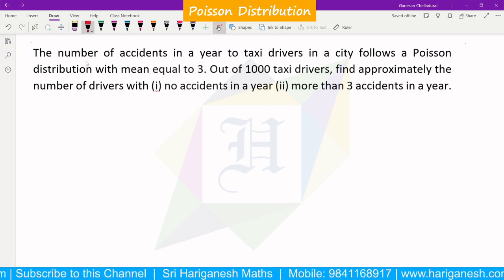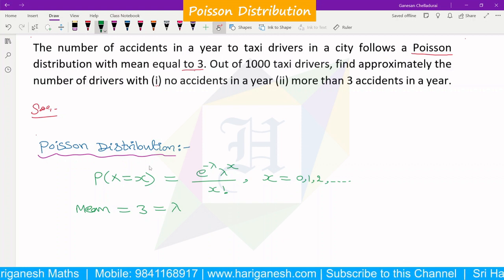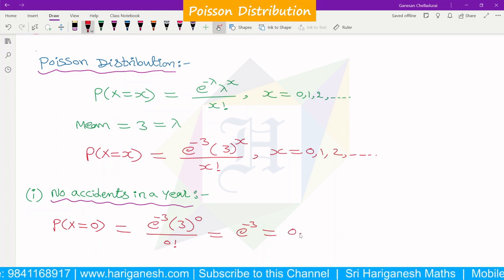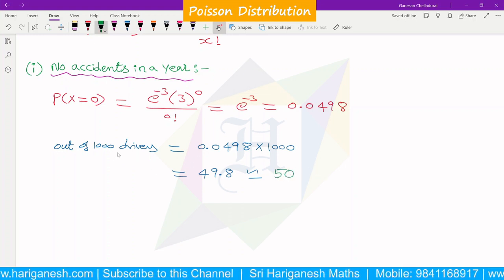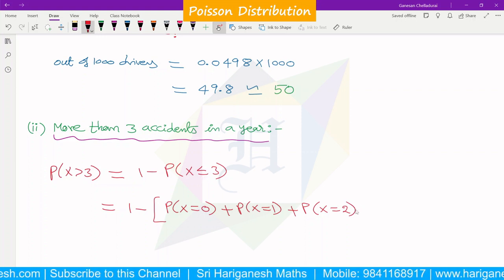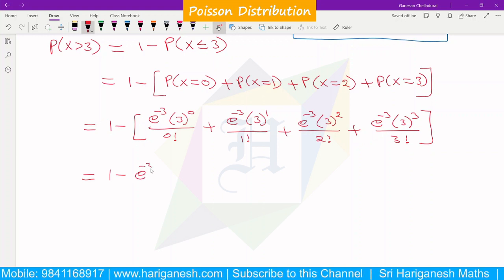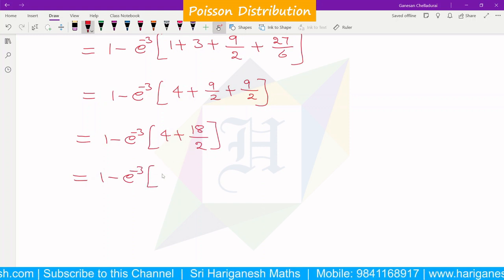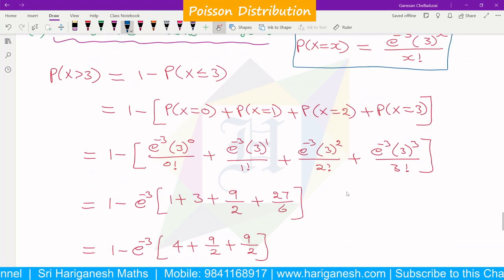Poisson Distribution | Probability | Problem 4 (A/M 2019), (N/D 2022)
(N/D 2022), (A/M 2019)
Anna University Engineering Mathematics
Probability & Statistics
Random Processes and Linear Algebra
II Year
Unit - 1
Probability & Random Variables
Poisson Distribution
Session PDF: